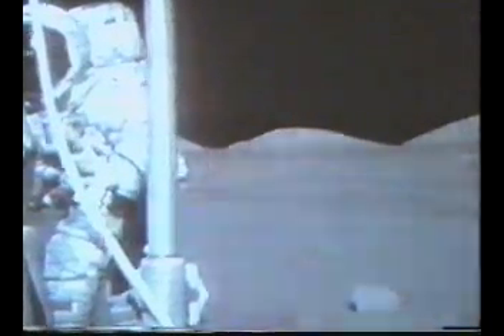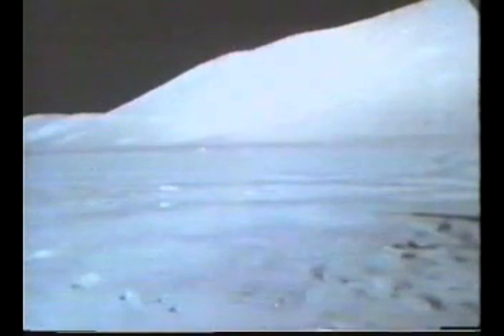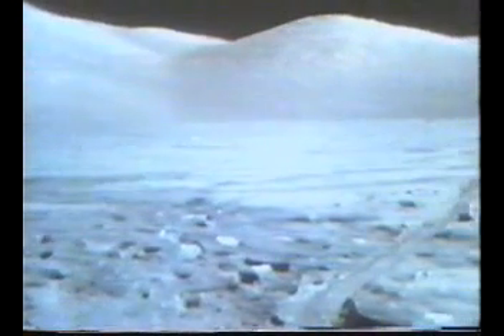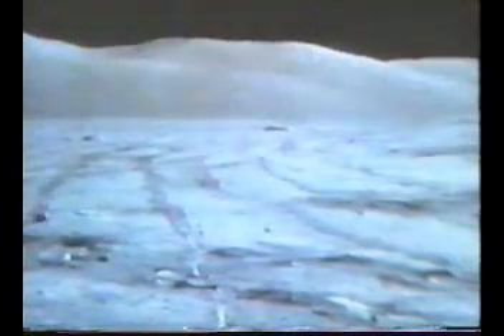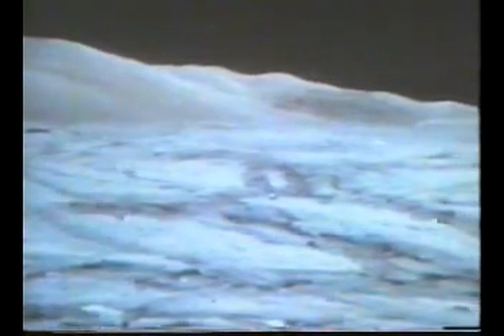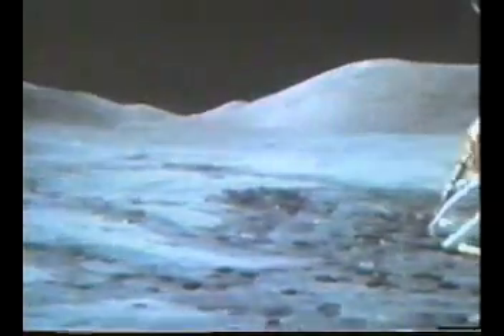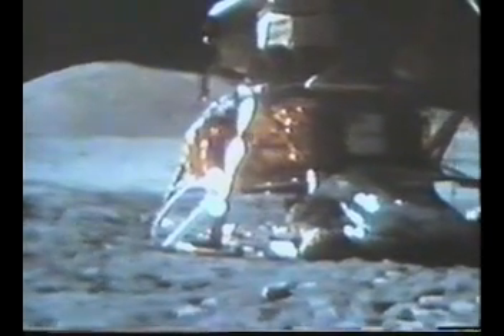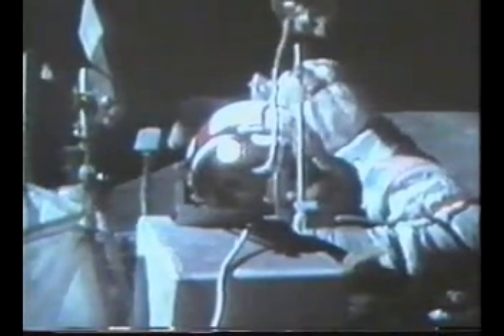360⁰ pan of video camera on the moon.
This is from Apollo 17 video library - Traverse to Station 6